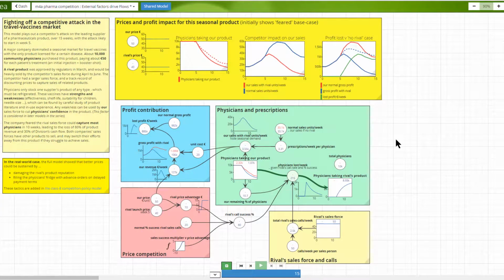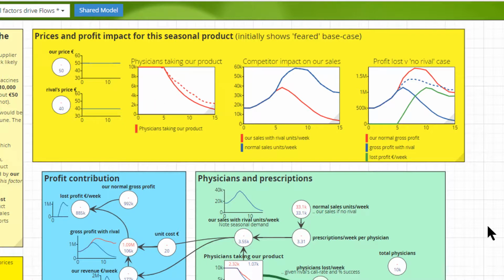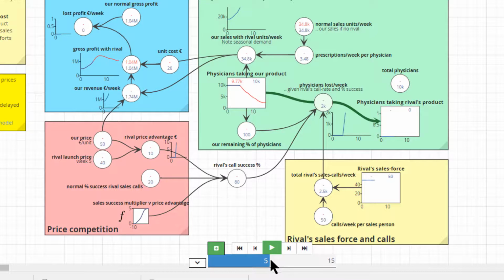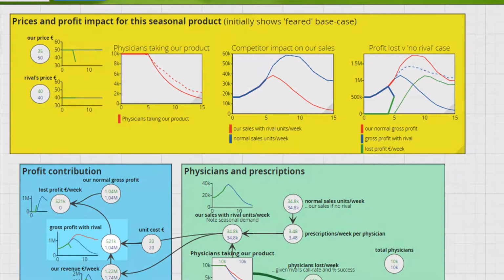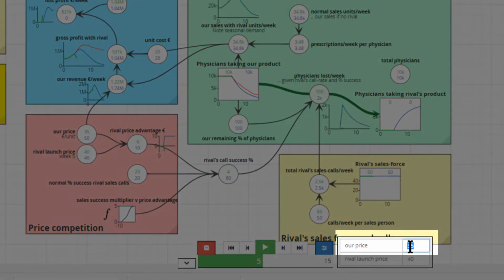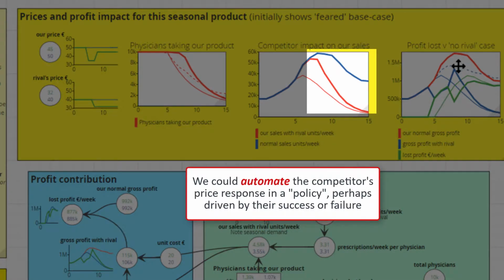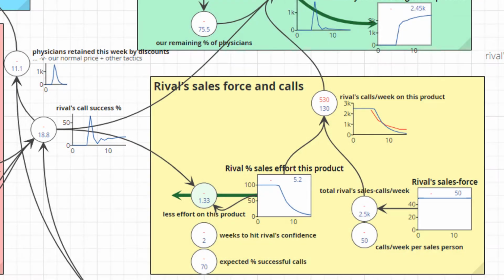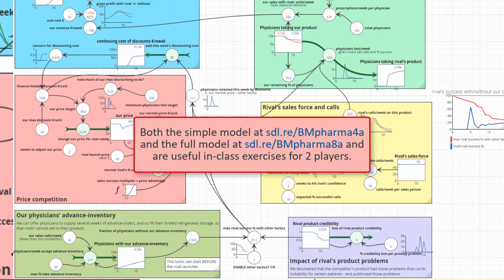AgileSD-pharma workshop. D : The pharmaceuticals competition model demonstration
This video is one of a series showing how to use "agile" system dynamics (AgileSD) to rapidly build a working quantified simulation of an intense competitive battle in a pharmaceuticals market. The full playlist is at sdl.re/AgilePharmaVideos which includes instructions on how to go through the exercise yourself or teach others.